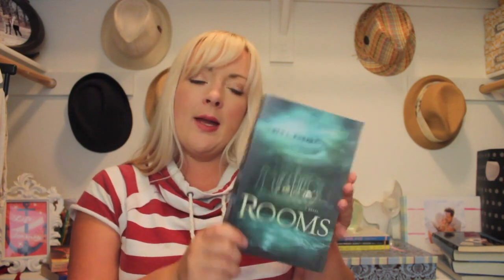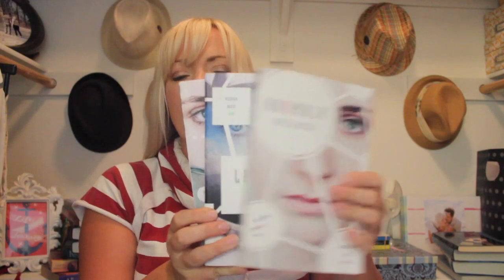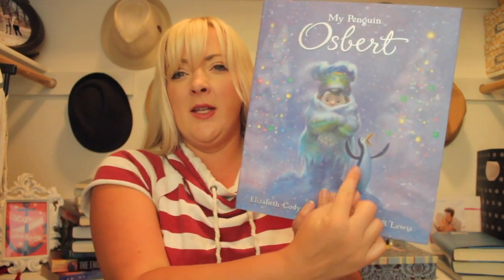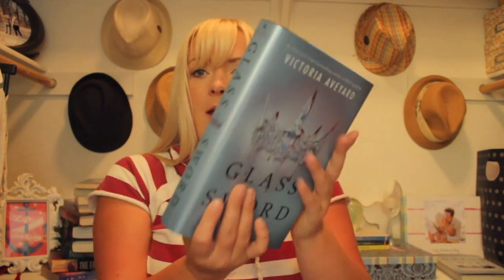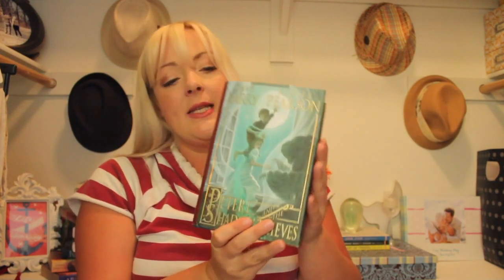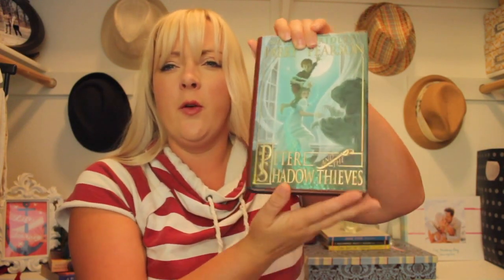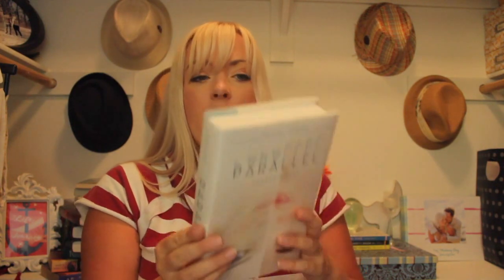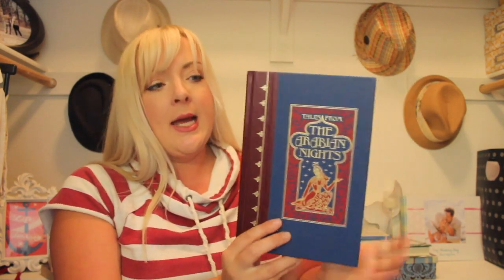May Book Haul (Belated!!)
Facebook+Instagram+Pinterest: @TheBrightSideGirl

You can follow my dog training adventures as well over on : @DierkingsDogs!